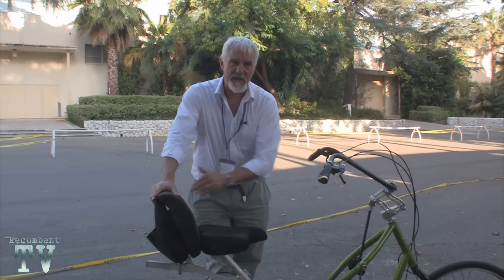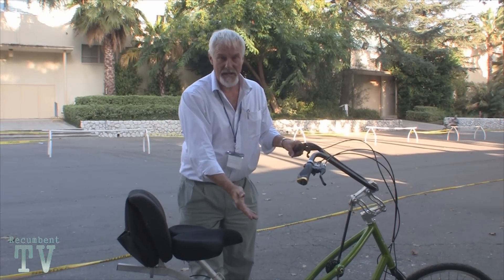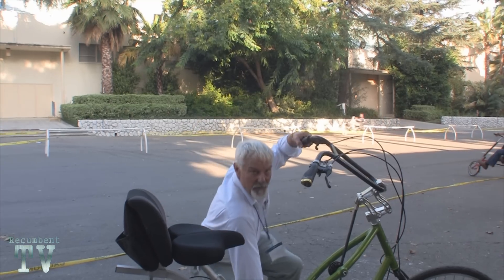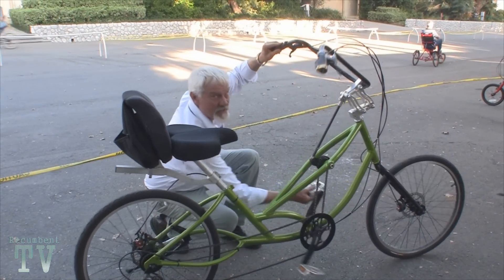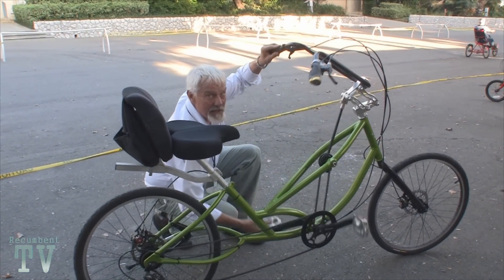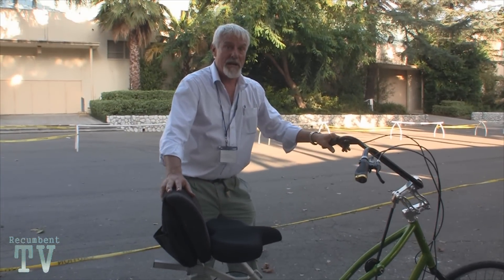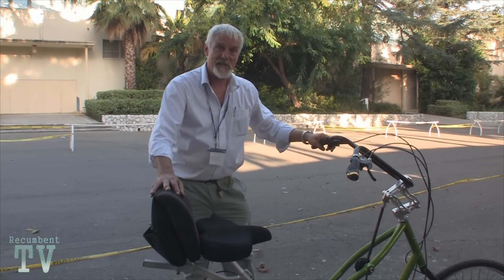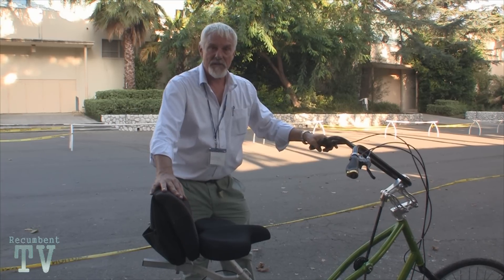Revolutionary Bicycles Dragon semi-recumbent @ Recumbent Cycle-Con 2011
Alex Hunt of Revolutionary Bicycles demonstrates their Dragon bike at Recumbent Cycle-Con 2011.